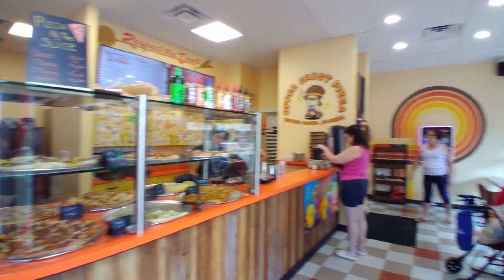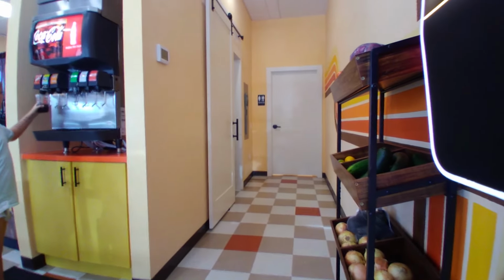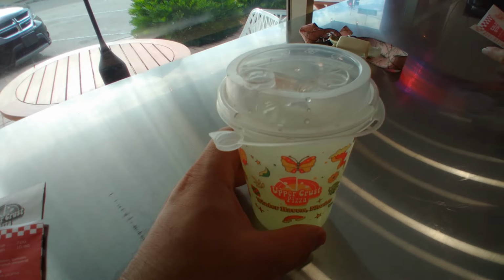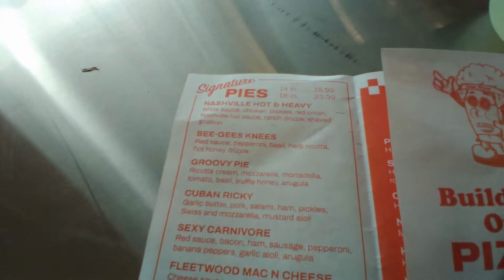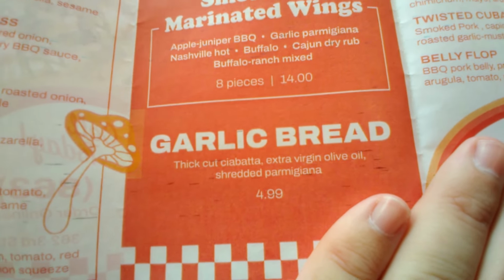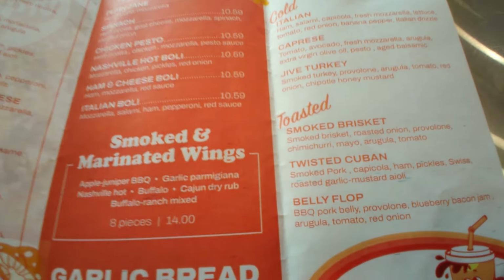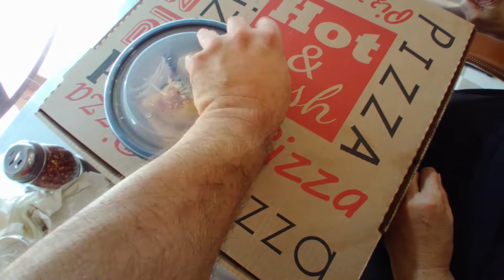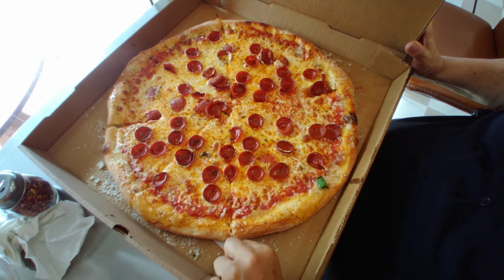Just Opened!!! Upper Crust Pizza Restaurant Review Winter Haven Florida 2024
This is Upper Crust Pizza a just opened Pizzeria in Winter Haven Florida. This is a restaurant review, food review and tour video of it.

Their address is,

362 3rd St NW, Winter Haven, FL